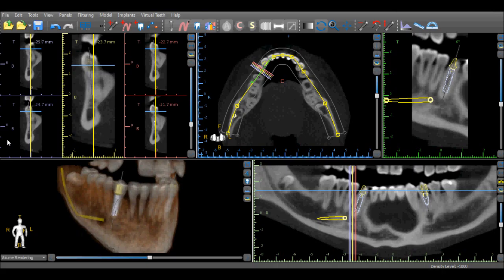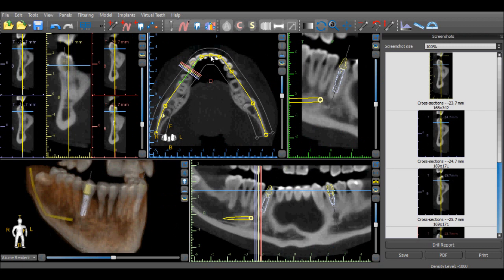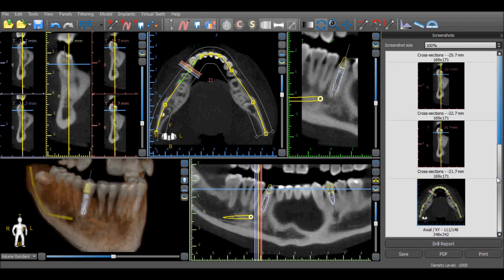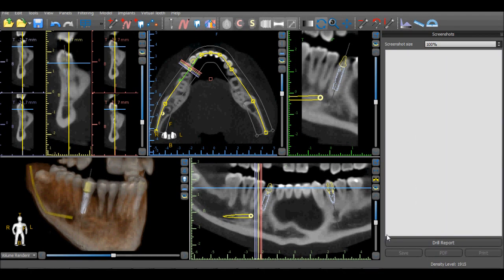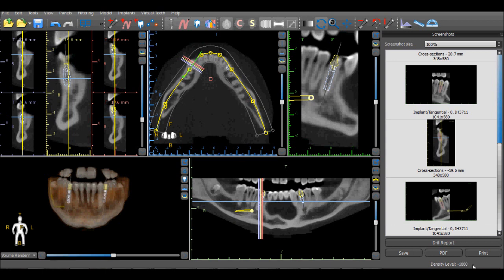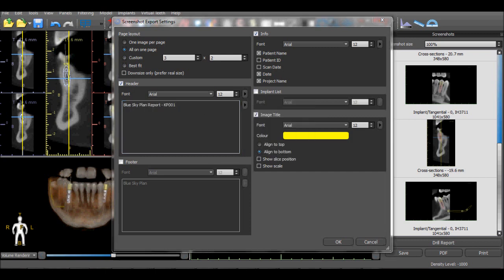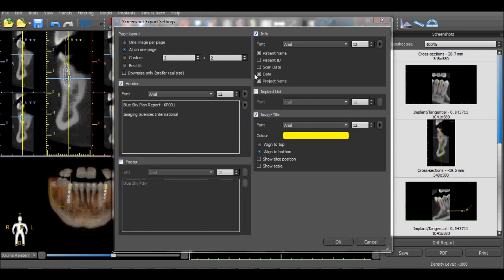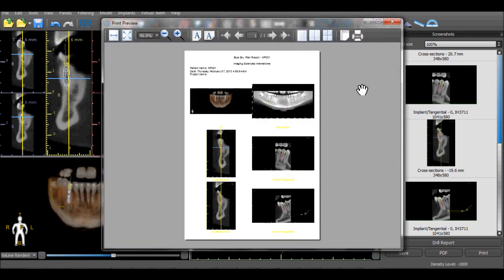Blue Sky Plan Tutorial: Images and Reports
This training tutorial for the Blue Sky Plan treatment plannning software will demonstrate the proces of saving screenshots and creating reports.